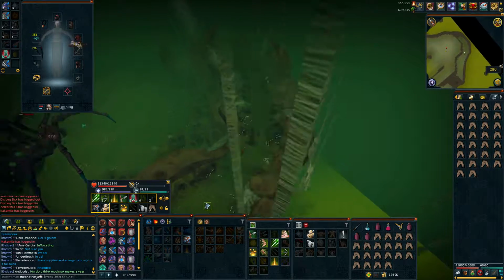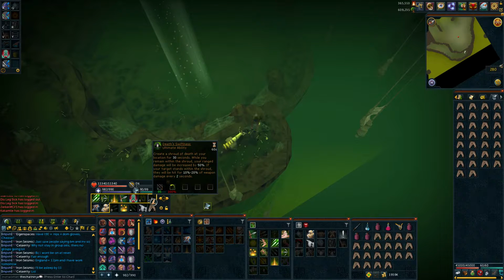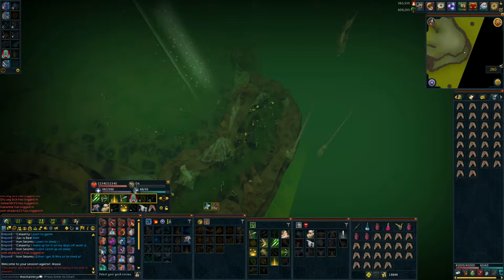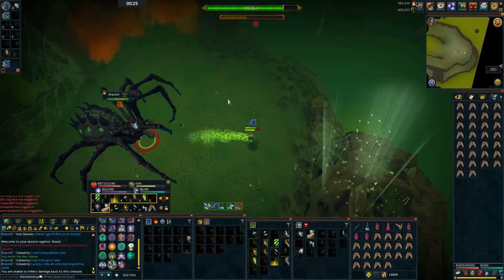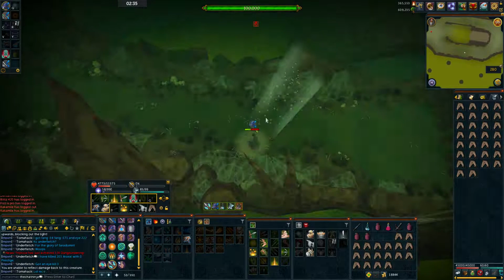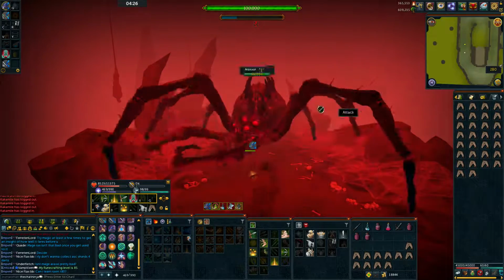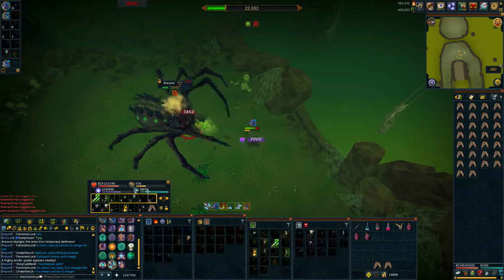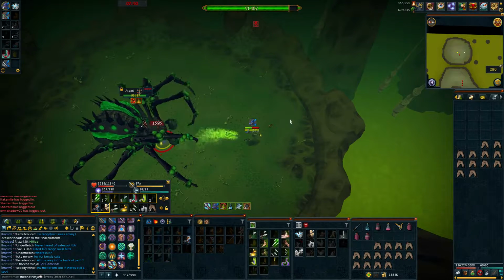Arraxor Path 3 Ranged- Ninjas Garbage Guide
Hey here is my guide for arraxor on path 3 using ranged on medium enrage.
if you have any ?'s pm me in game RSN: thechatninja    Ninjahatchet